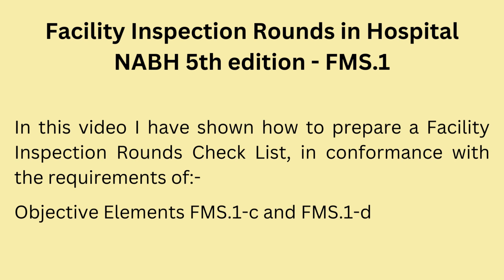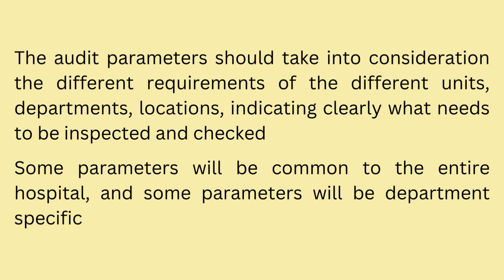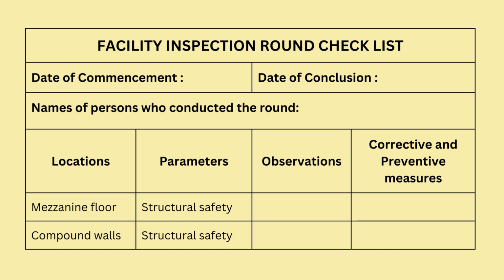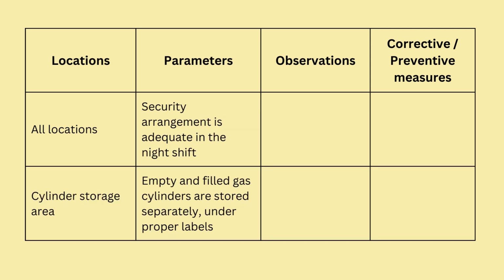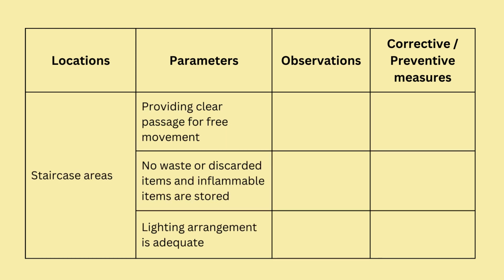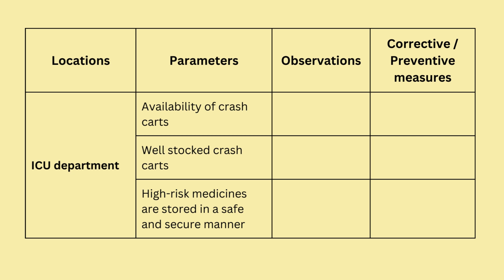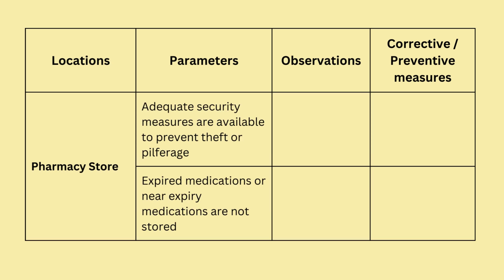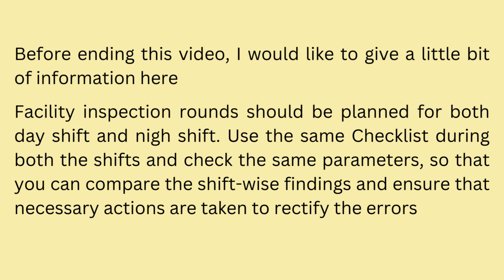Hospital Facility Inspection Rounds Checklist || NABH 5th edition || FMS.1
In this video I have explained the format of the facility inspection rounds checklist, by giving examples of some parameters to be checked

My Books on Amazon